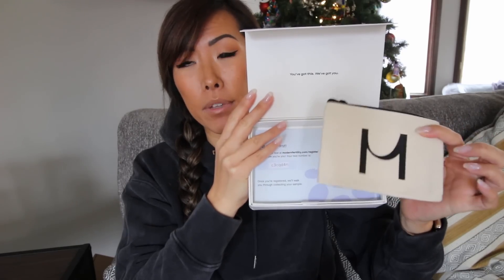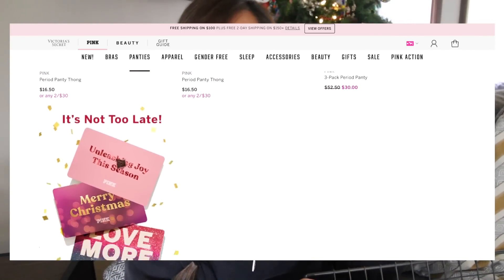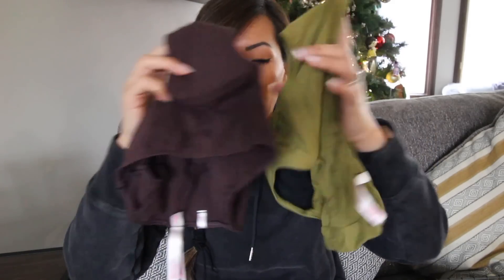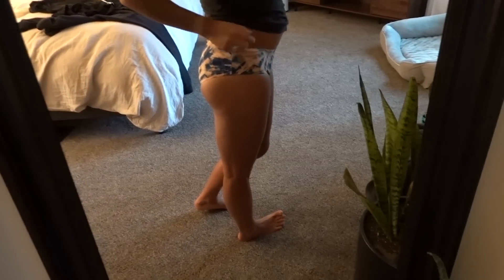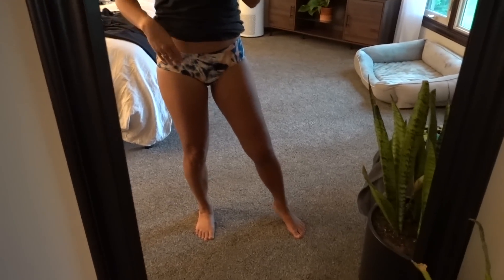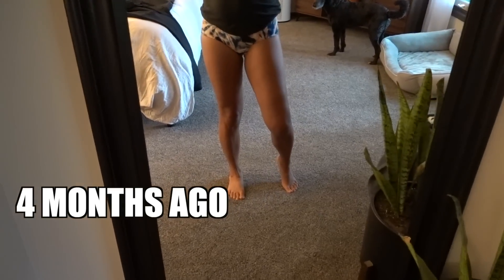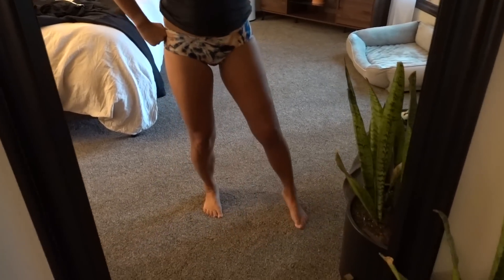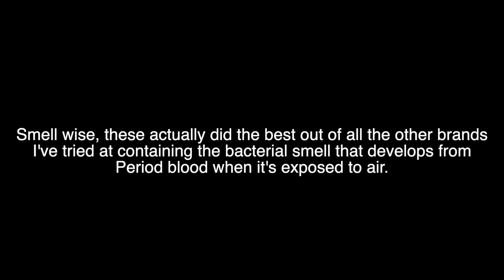I Tried Victoria’s Secret/Pink Period Panties | WARNING REAL BLOOD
Modern Fertility (Use link to get $20 off!)

Hi! My name is Kelli and I am a lifestyle vlogger who shares basically everything about her life. I have enjoyed being on YouTube and building the strong supportive community that I have, and I would love for you to join! So if you like ridiculousness, beauty products, kids, my dog, fitness, sometimes laziness, and just plain ol' normal real people, hit that subscribe button and join my YouTube family, I’d be happy to have you :) Check out below if you’d like to see how to find me in more places too!